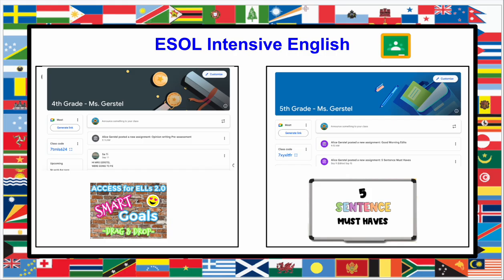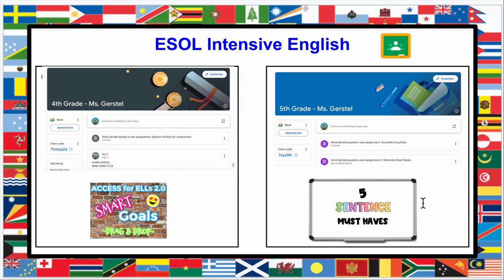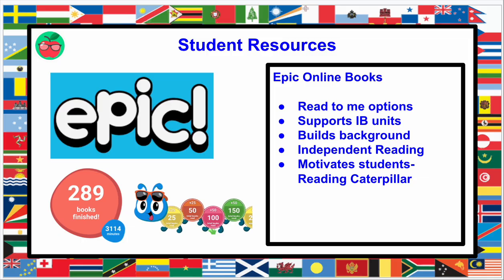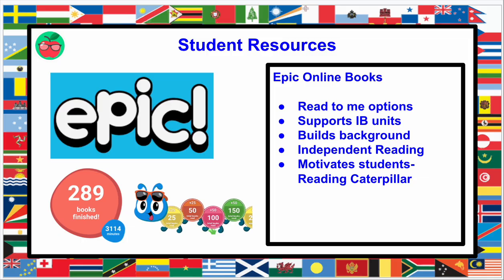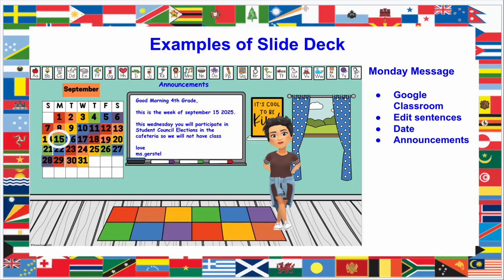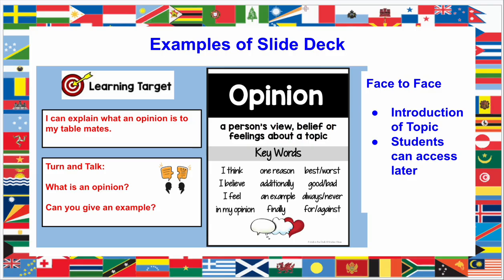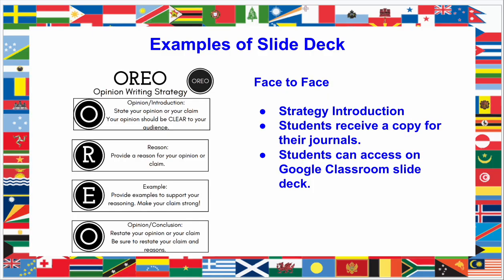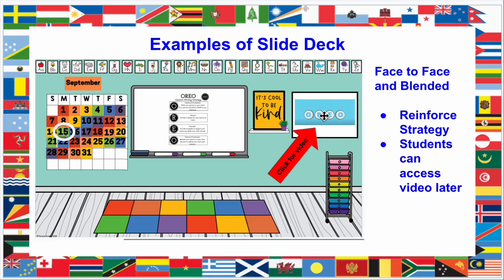Gerstel Online Technology Presentation